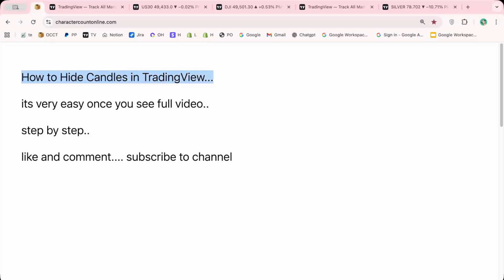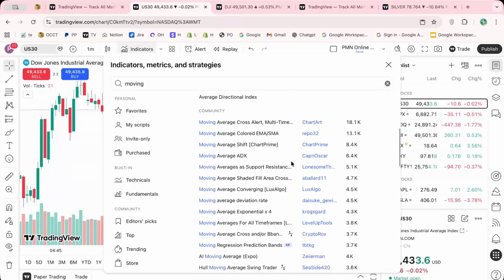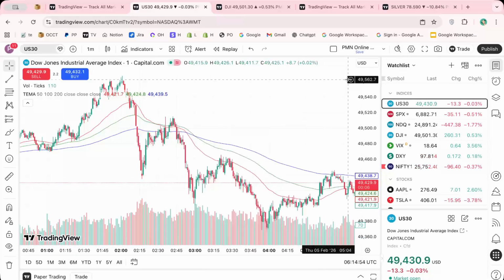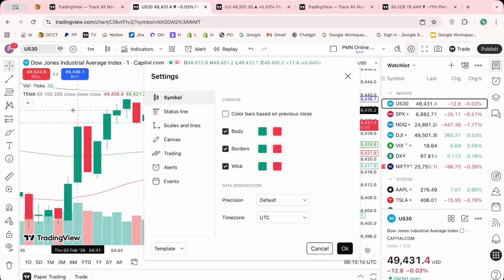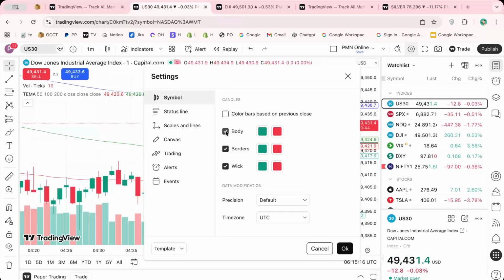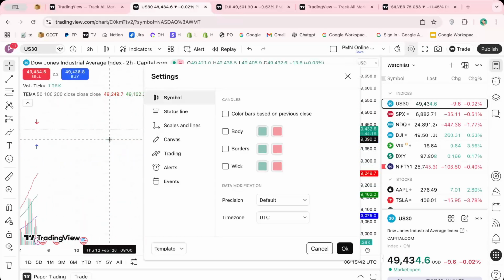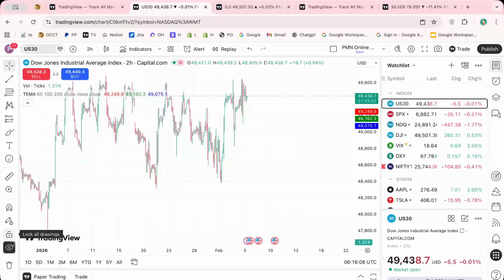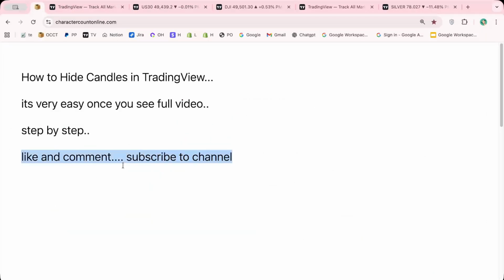How to Hide Candles in TradingView 2026 Easily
In this video I have shown How to Hide Candles in TradingView 2026 Easily. If you want to remove candlesticks from your chart to focus on indicators, lines, drawings, or alternative chart styles, this step-by-step guide will show you the easiest ways to do it. You’ll learn how to hide candles using chart settings, switch chart types, and create a clean layout for analysis or screenshots.

You’ll learn:

How to hide candlesticks in TradingView.

How to switch to line, area, or hollow chart types.

How to hide price bars while keeping indicators visible.

How to reset or restore candles anytime.

Best layouts for clean chart analysis in 2026.

Perfect for TradingView beginners, indicator users, and traders who want distraction-free charts.

Timestamps:
0:00 – Introduction
0:25 – Hide Candles Using Chart Settings
0:55 – Switch Chart Type (Line/Area)
1:25 – Keep Indicators Only
1:55 – Restore Candles
2:34 – End